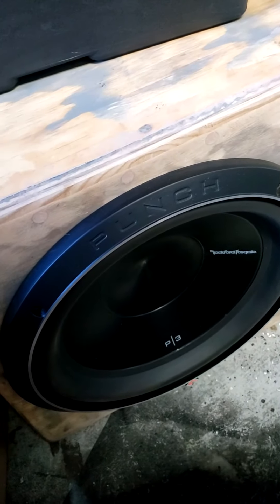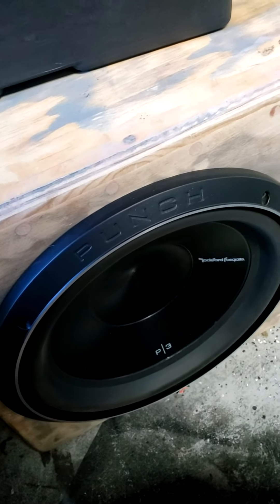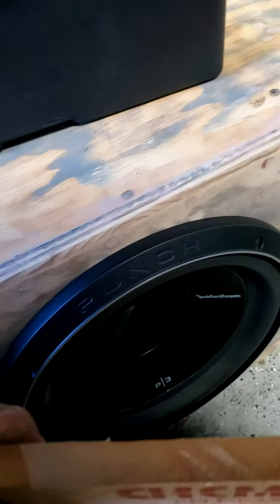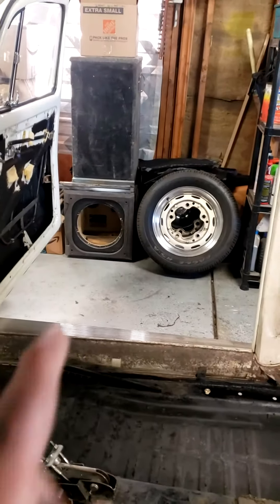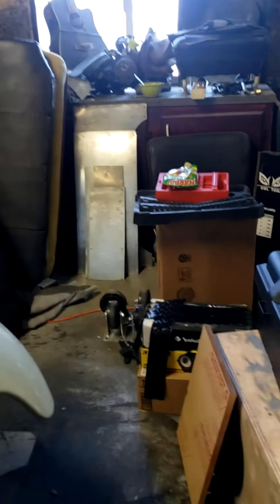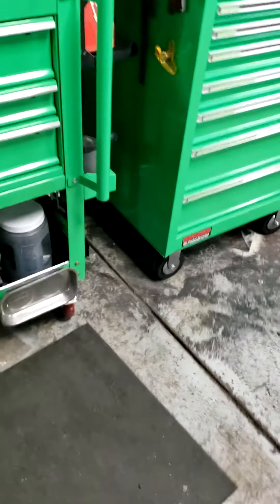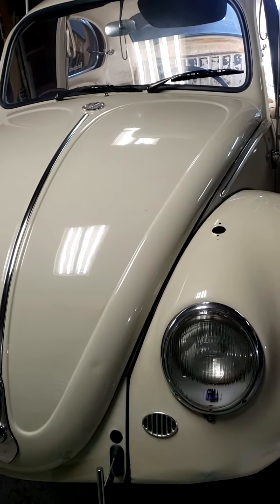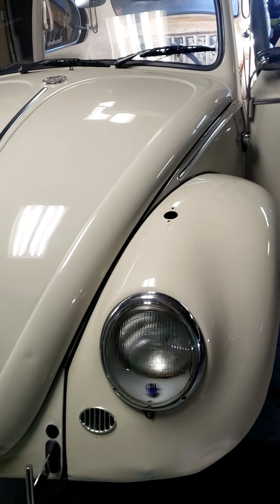1966 Bug pan all buttoned up...